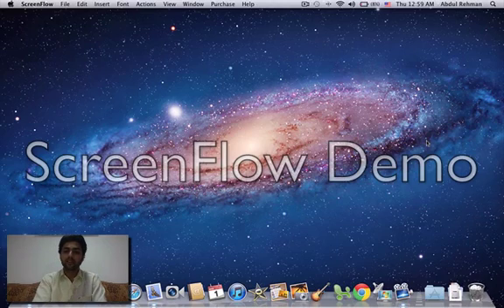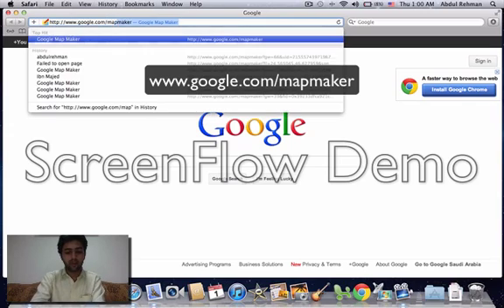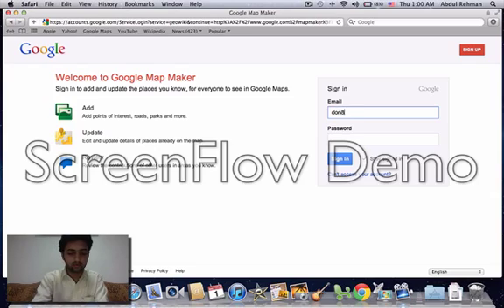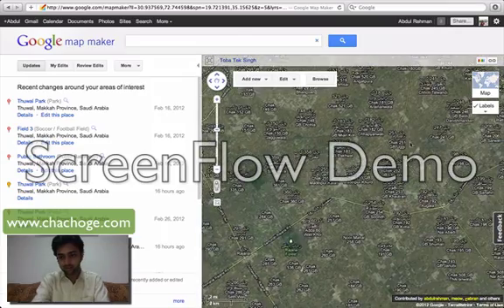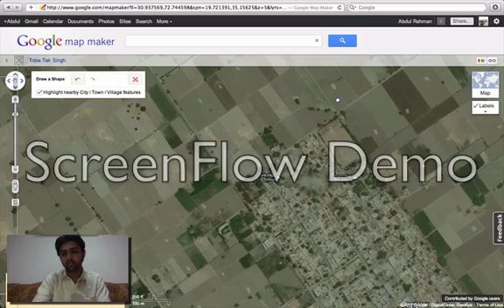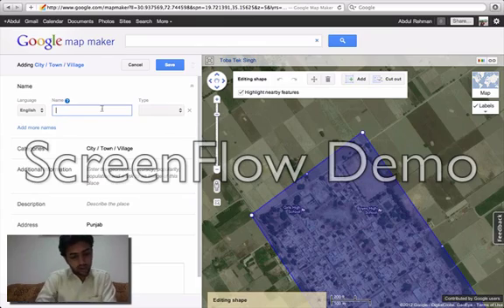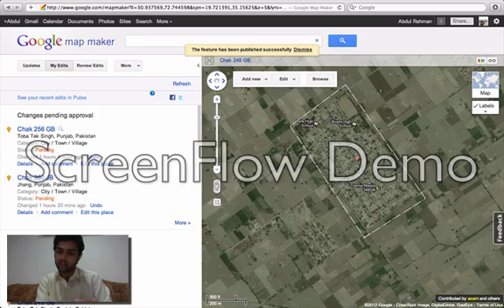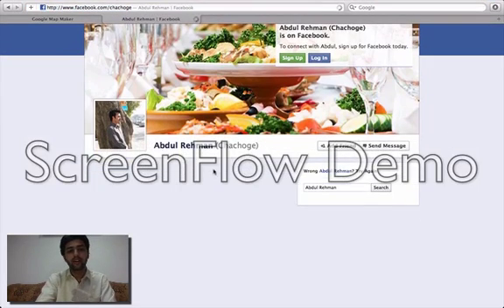add a city or village on google maps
How to can we add a city on google maps?